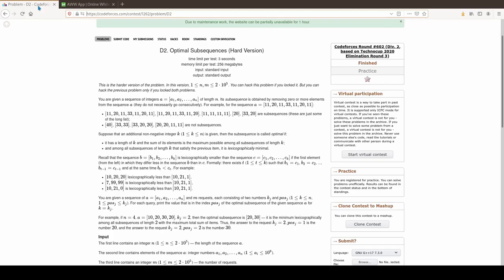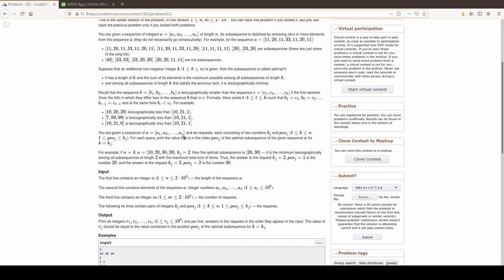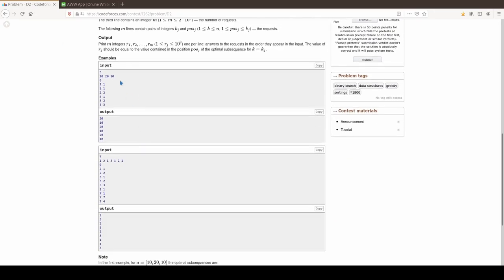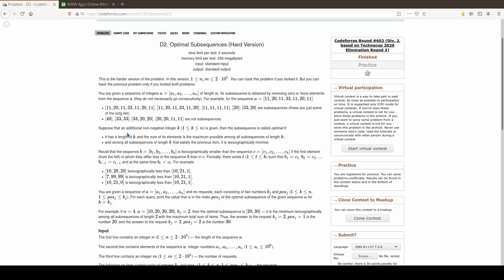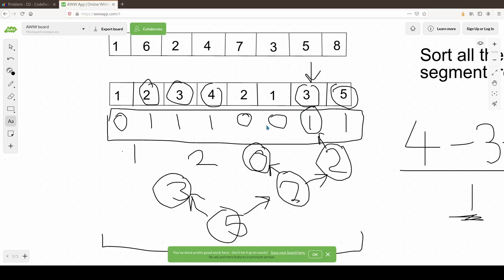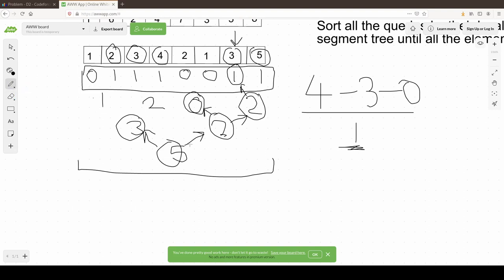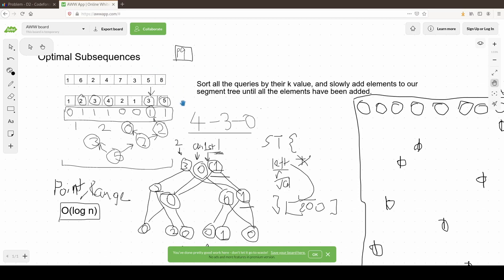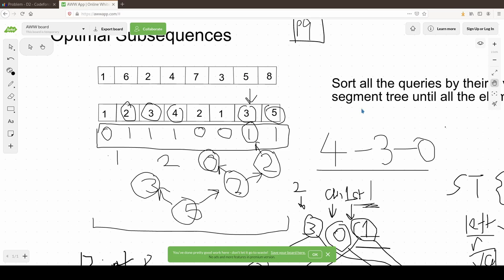Explanation of Codeforces Problem 1262D - An Online Solution Using Persistent Segment Tree